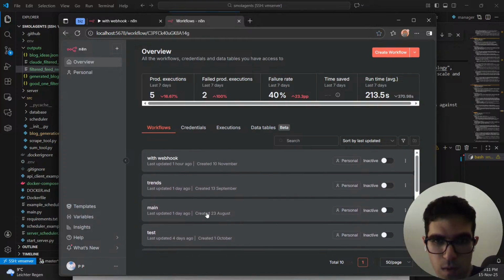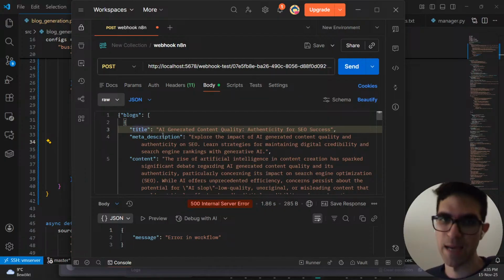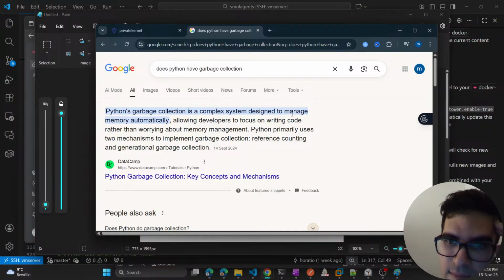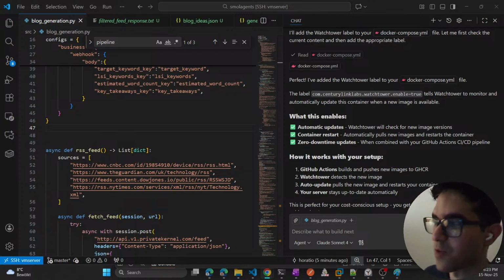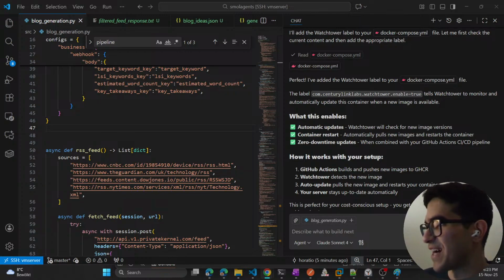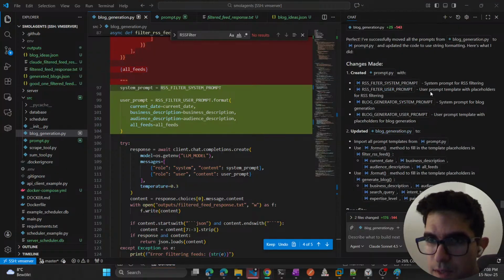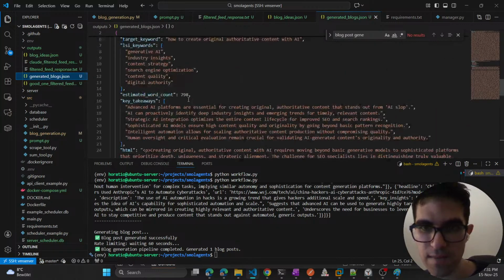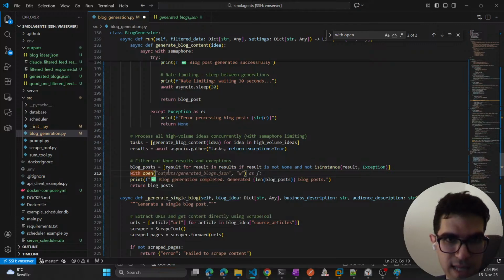Building $10,000 SaaS on $2 Server [day 7]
Building a $10,000 SaaS on $2 Server!
This stream series documents the journey of building an online business and a real SaaS startup. Follow along as I share the process of crafting a SaaS business from the ground up, exploring entrepreneurship and strategies to make money online.

If you're interested in Creating a Business online, DevOps, AI automation, VPS hosting, backend engineering, or real-world system deployment, this series shows the entire journey live to create an automated SaaS — including debugging, failures, and real decision-making.

Topics covered include:
Business and Marketing ideas
Self-hosted deployment and scaling
Python scripting for automation
VPS setup and Linux server administration
Docker and container orchestration
n8n workflow automation
AI integration for content generation